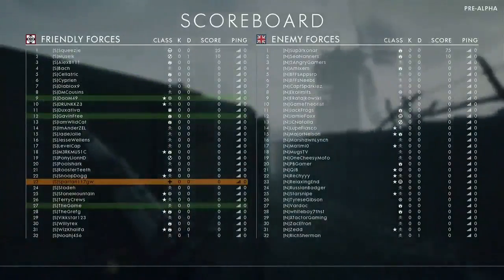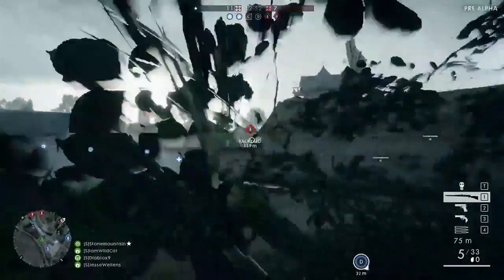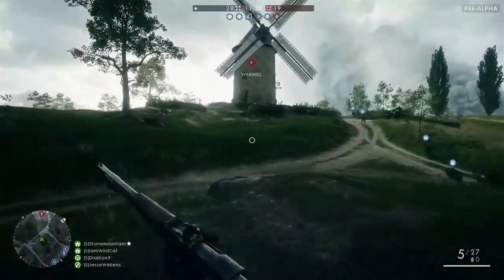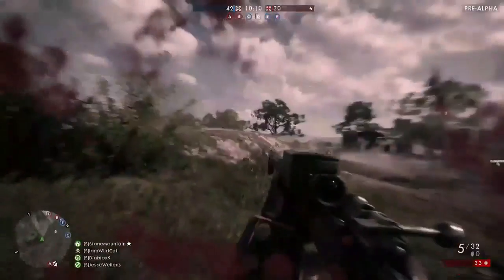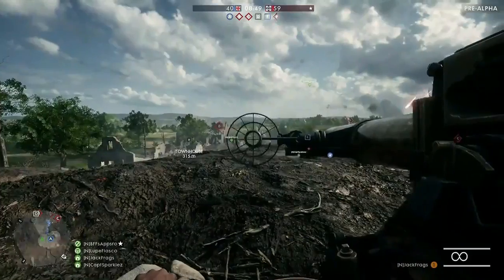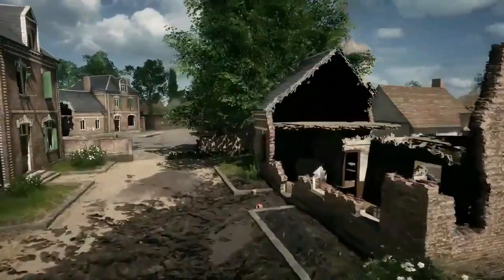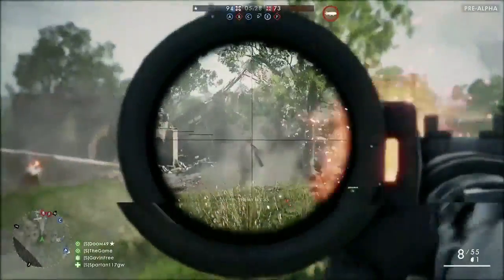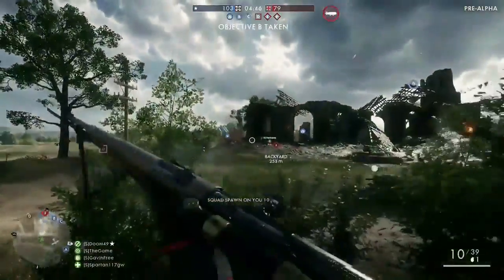Battlefield 1 9 Minutes of Multiplayer Gameplay E3 2016 HD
purposes, the defense is not limited to these areas.

Fair use was not a novel proposition in 1976, however, as federal courts had been using a common law form of the doctrine since the 1840s (an English version of fair use appeared much earlier). The Act codified this common law doctrine with little modification.